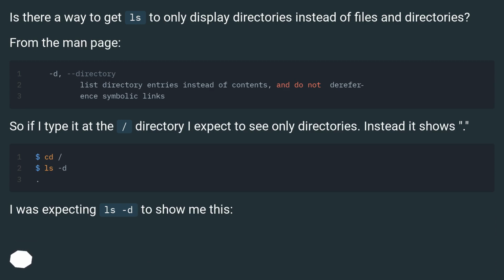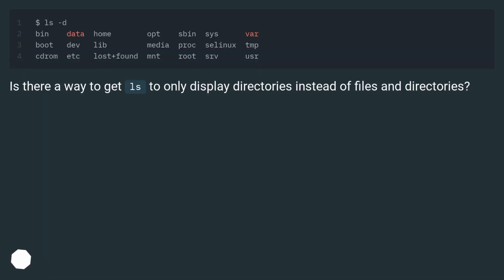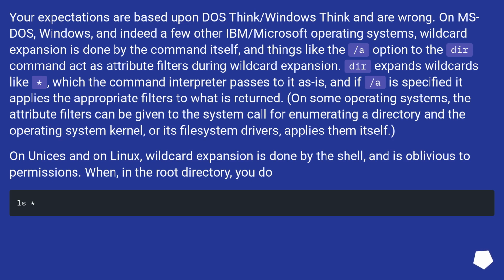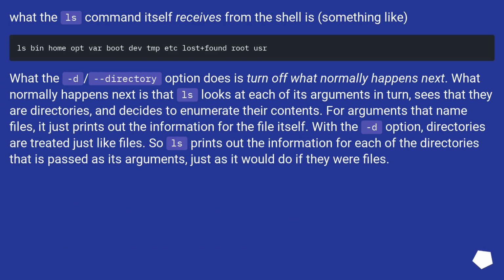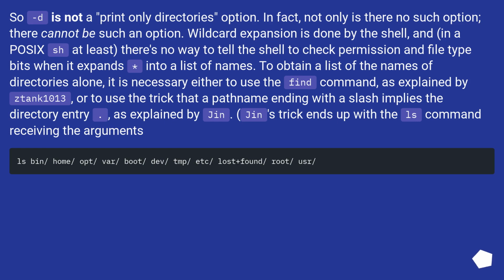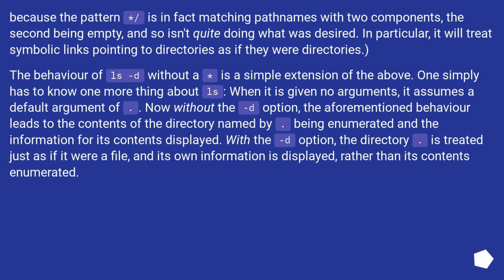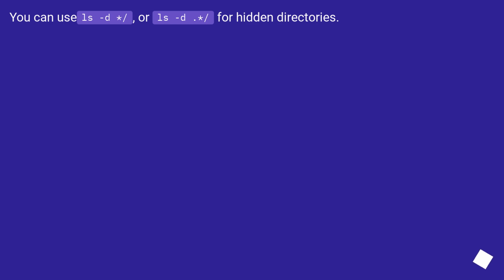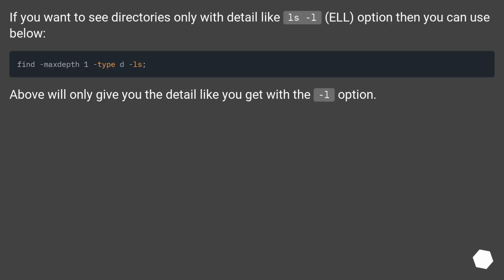The command 'ls -d' is not displaying directories. Is there a way to get 'ls' to only display direct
Chapters
00:00 Question
00:53 Accepted answer (Score 51)
04:05 Answer 2 (Score 30)
04:20 Answer 3 (Score 13)
04:36 Answer 4 (Score 5)
04:57 Thank you